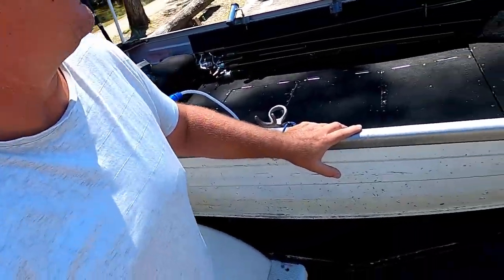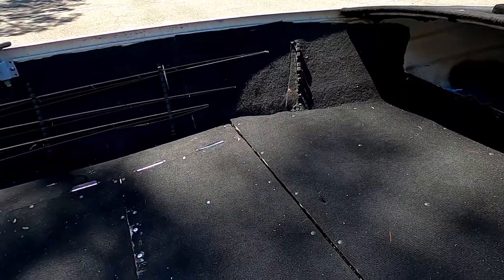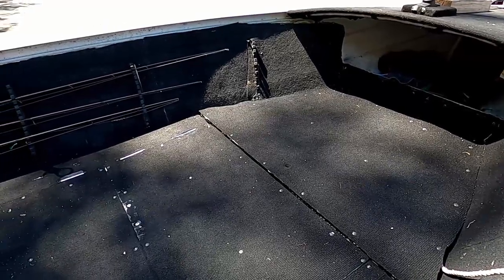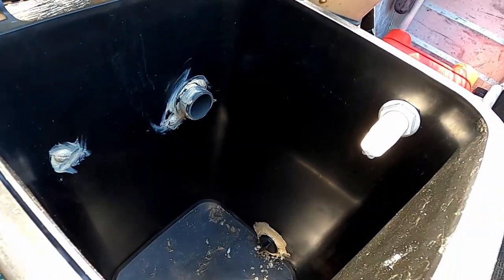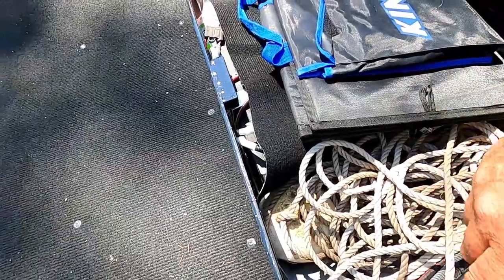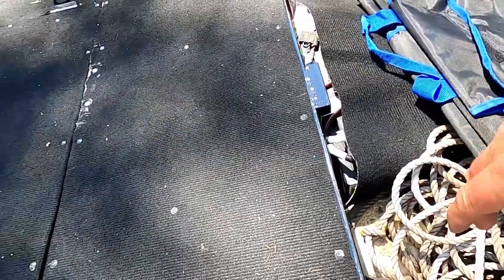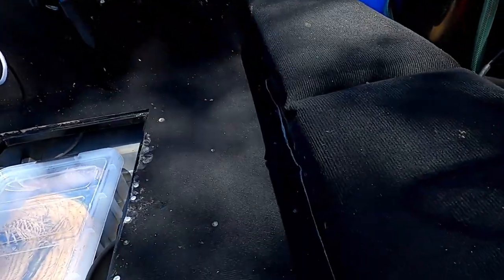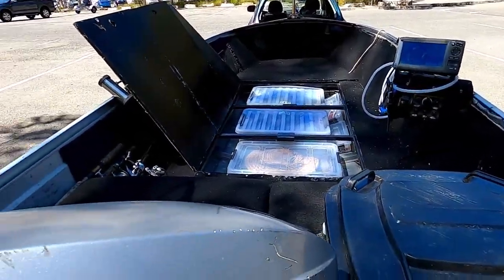Tinny walk through the ULTIMATE SOLO TINNY